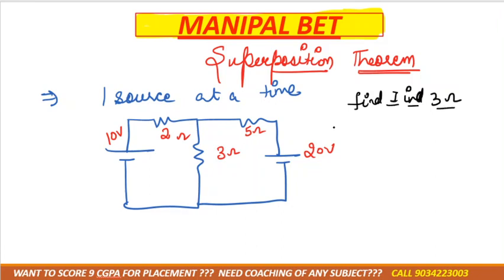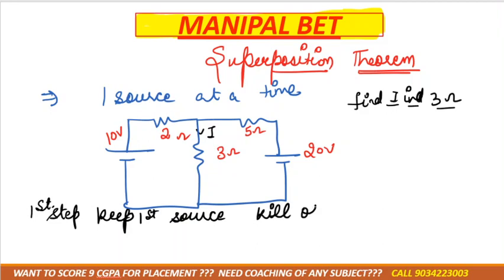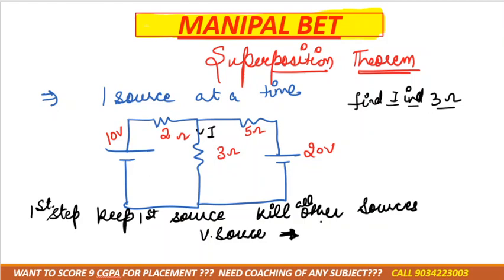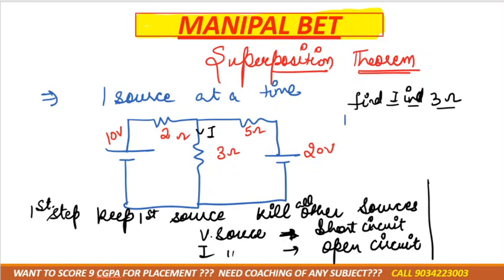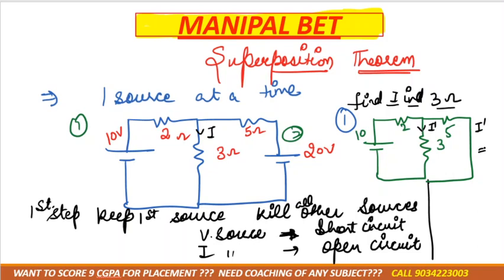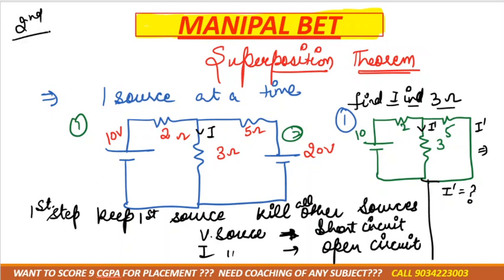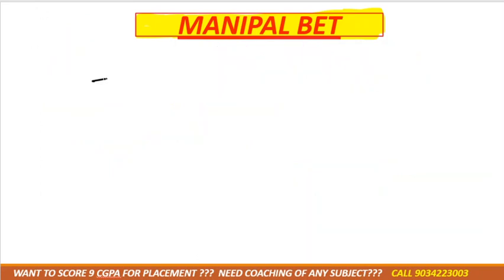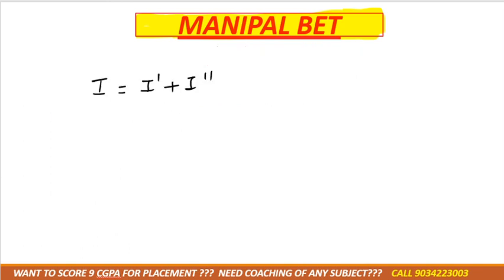manipal superposition theorem module 1 b.tech first year bet(basic electrical technology)